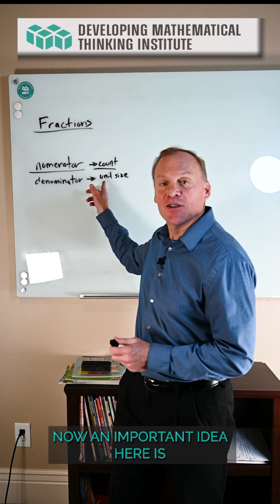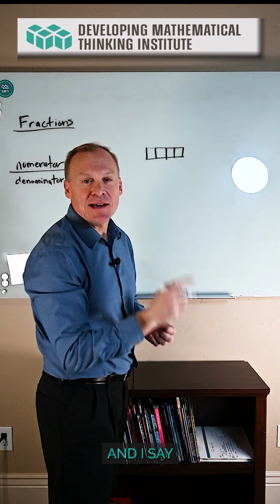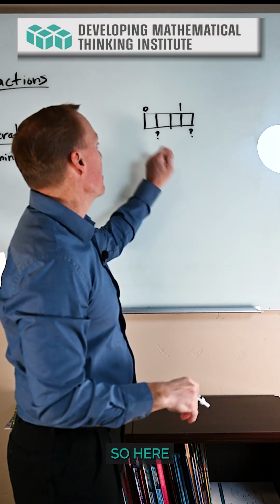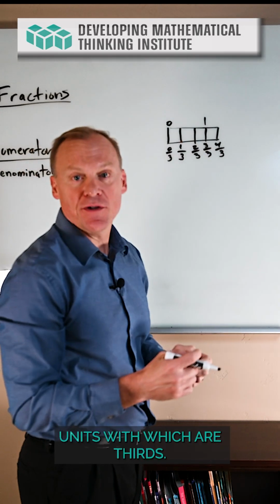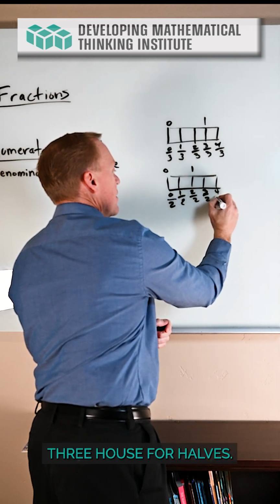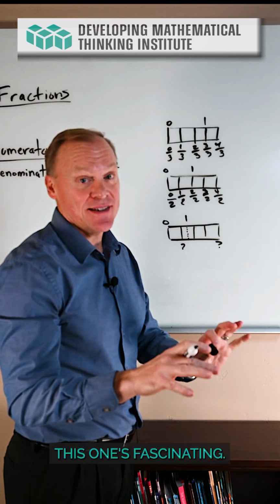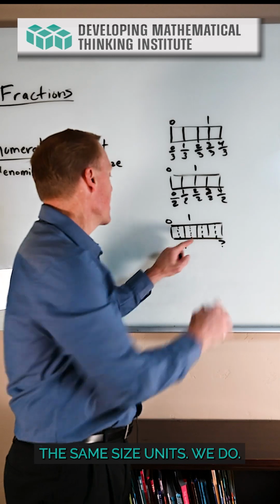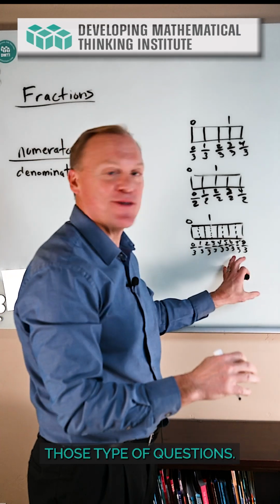Developing Mathematical Thinking - A valuable tip for teachers to teach Fractions! Teachers Try This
This DMTI Teacher tip, highlights the importance of using visual representations and precise language to develop students’ conceptual understanding of fractions.
You will learn important tips to define the numerator and denominator. Learn to ask the right questions, as well as how to use visual models to build conceptual understanding of what fractions are!